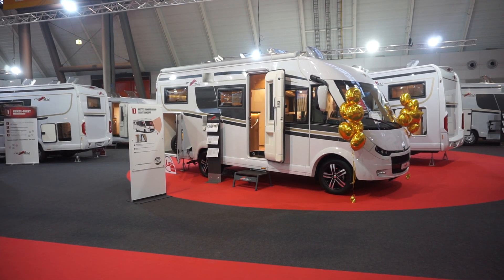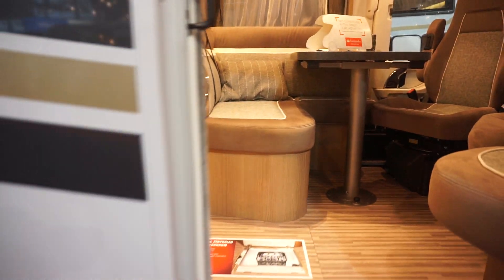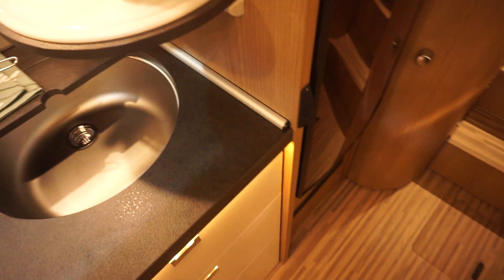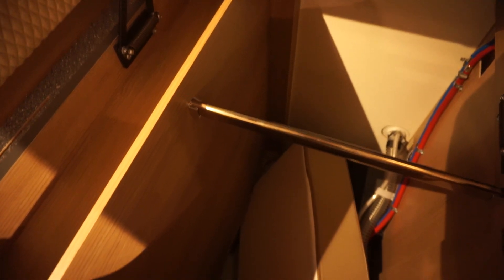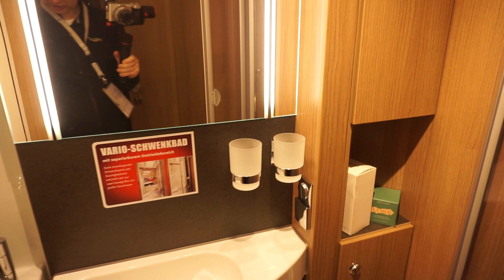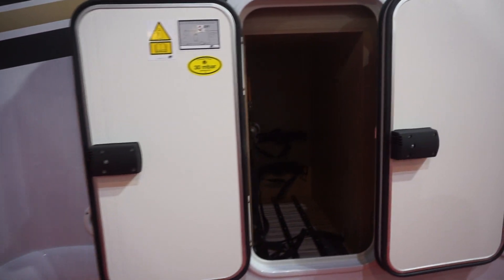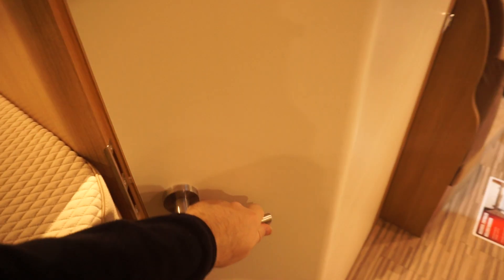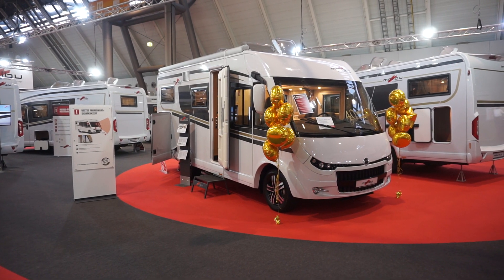Malibu I4441 LE motorhome tour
The Malibu I4441 LE, a 665cm long van has over 700kg of payload and is fully integrated.  It is my favourite van in the Malibu range - find out why in the video!

In my YouTube channel, I present reviews of recreational vehicles.